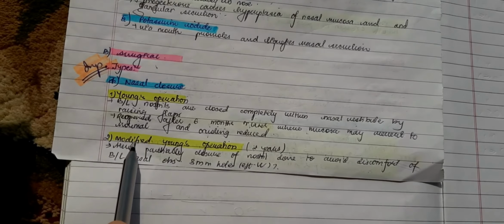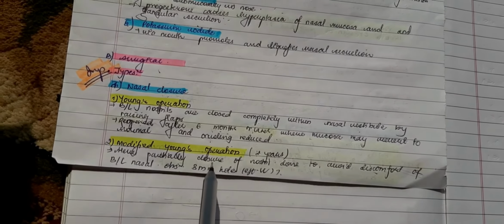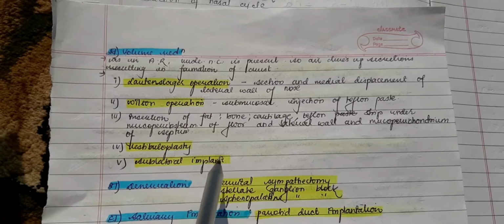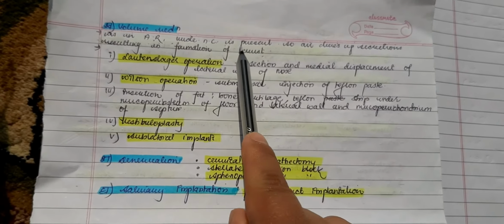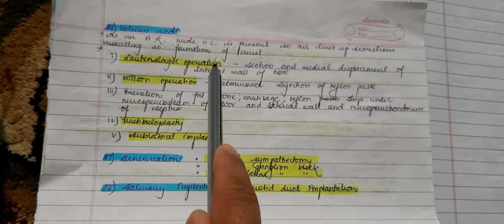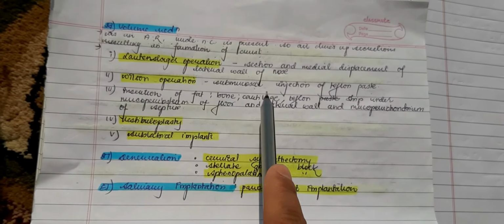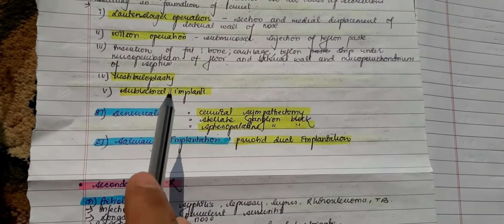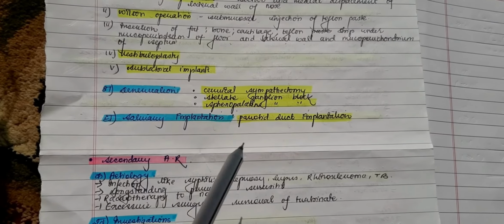Atrophic Rhinitis || Part-2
This is the part 2 on Atrophic Rhinitis.
The video is based on standard book of ENT.